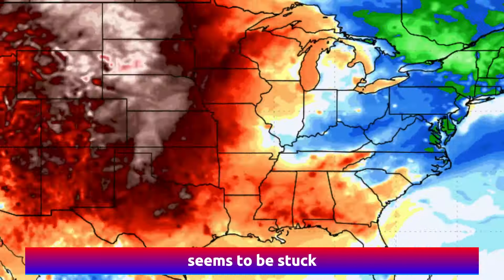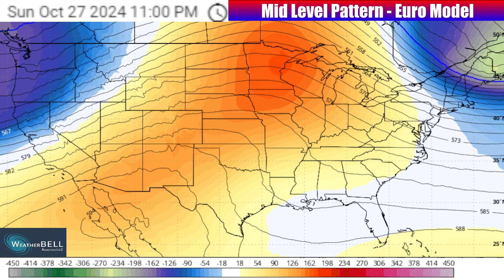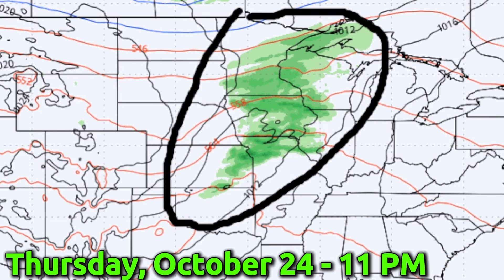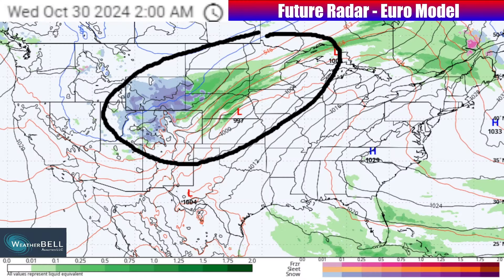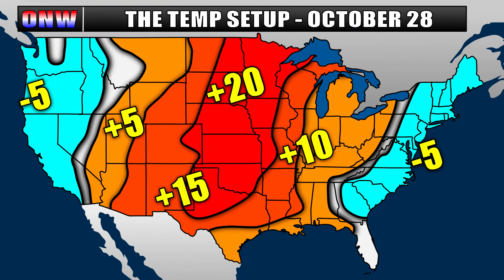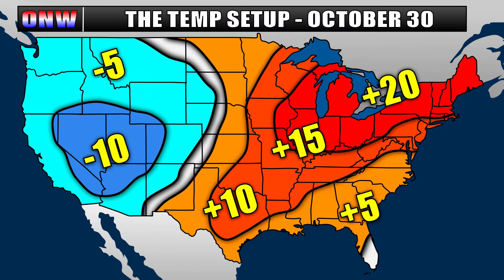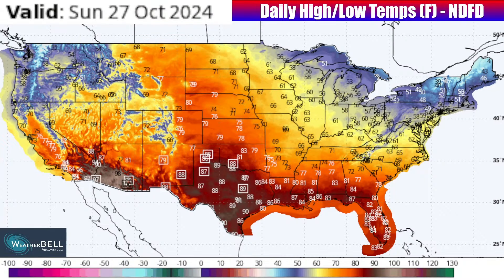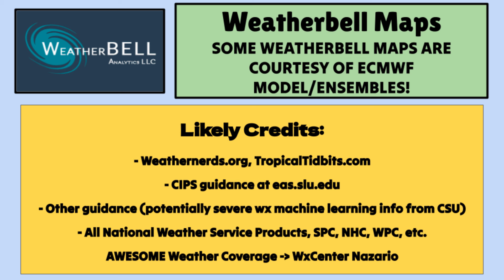CRAZY Weather is Brewing By Halloween - ALL Details | ONW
A building ridge will interact with a Western US trough to create a more active and warm pattern for much of the country soon! Many spots in the Central/Eastern US will see well above average temperatures in the coming days and even weeks, plus FINALLY some rainfall is also in the forecast. Watch the entire video for timing of temperatures, precipitation, and the jet stream. Timestamps:
0:00 - Introduction
0:17 - STRONG Pattern (7 Day Overview)
2:58 - ACTIVE Pattern Brewing (Timing)
6:19 - Staying Warm (Temp Anomalies)
7:46 - Temp Tracking (Day by Day)
12:09 - Closing Reminders